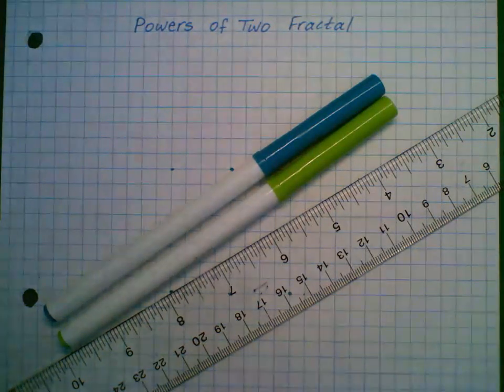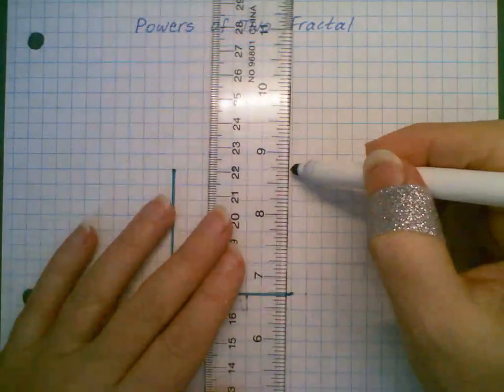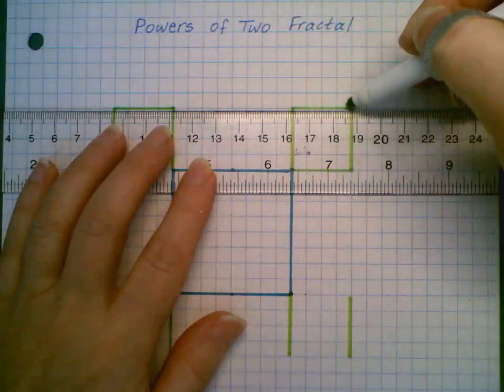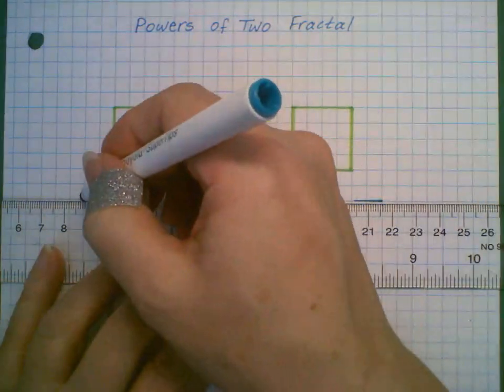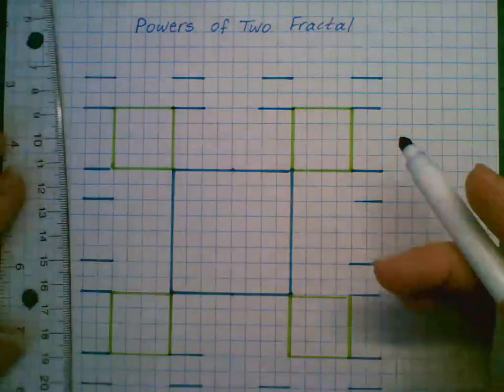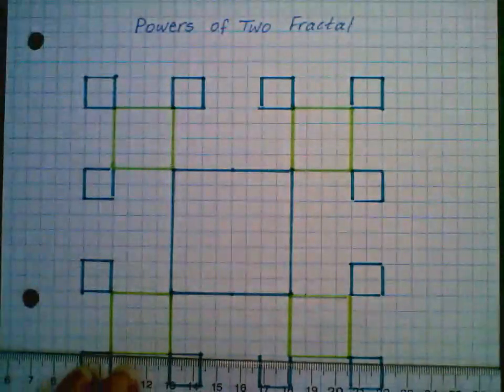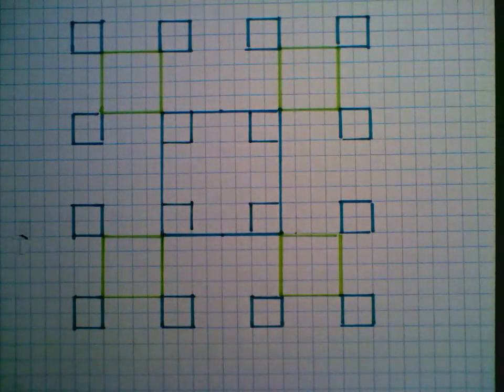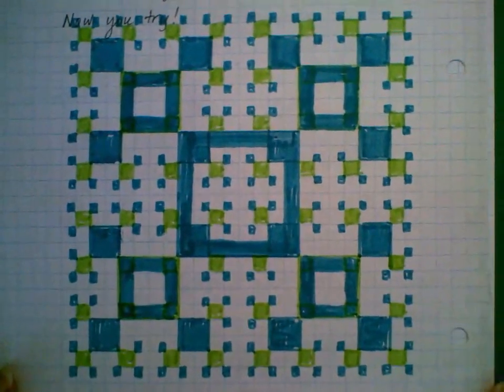Square Fractal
Create using grid paper and colours or make a model using Minecraft.